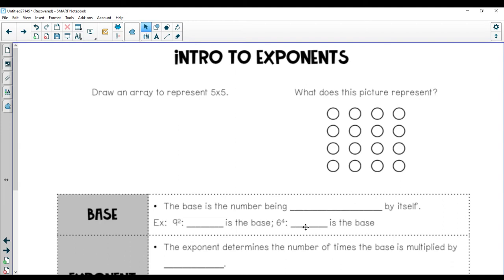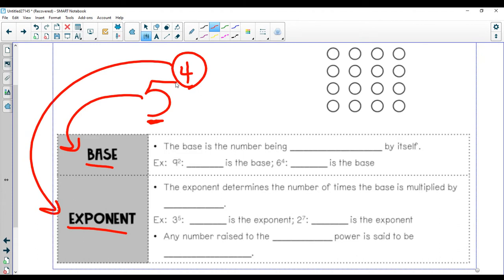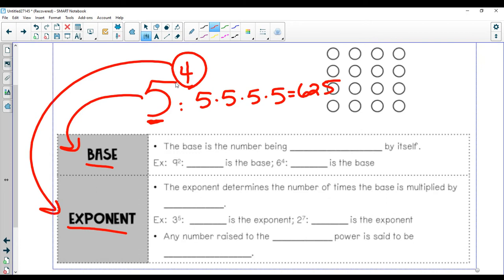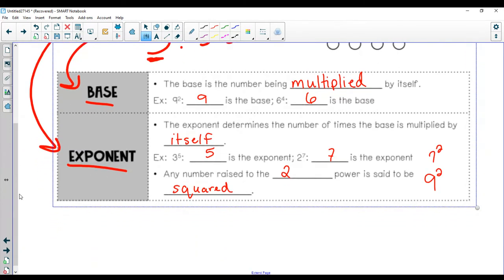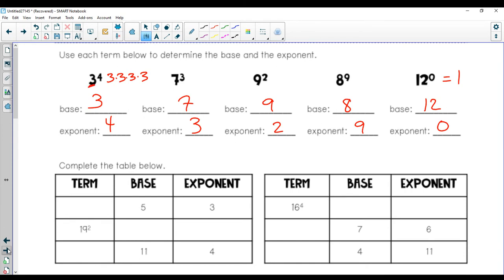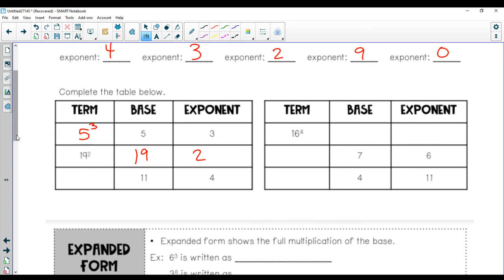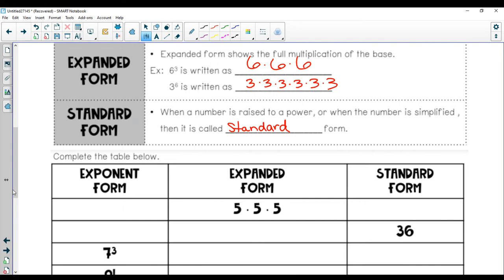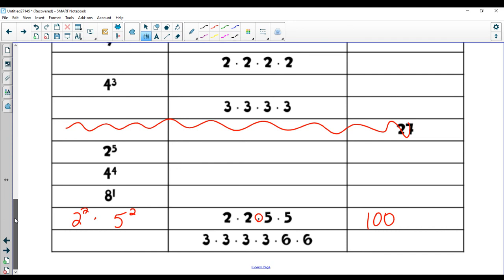Exponents Oct 15, 2020